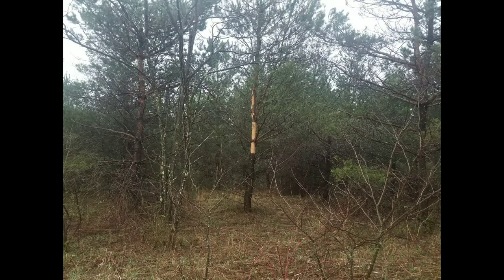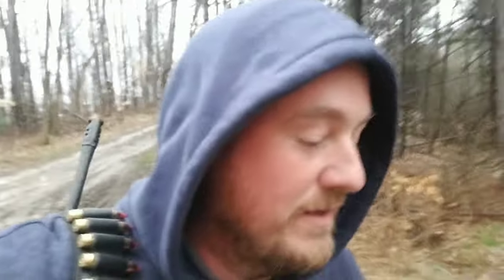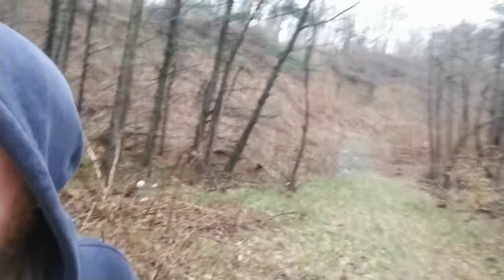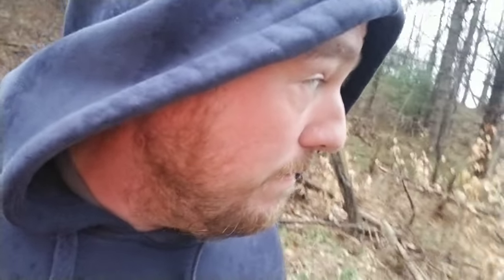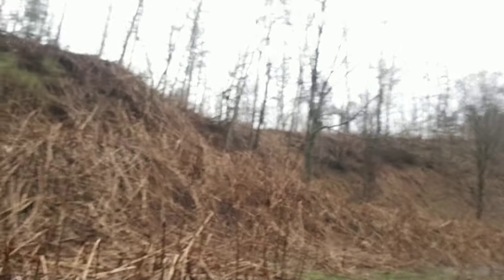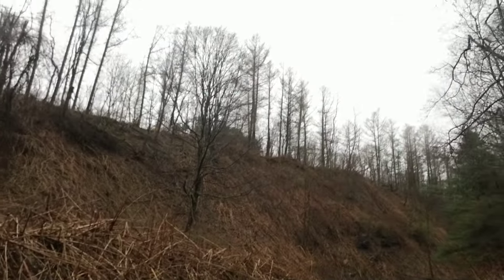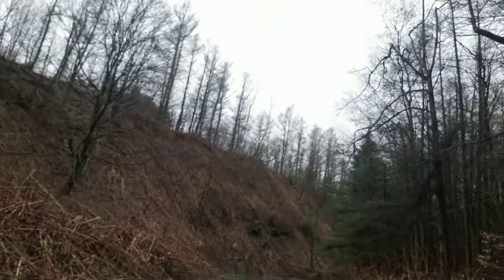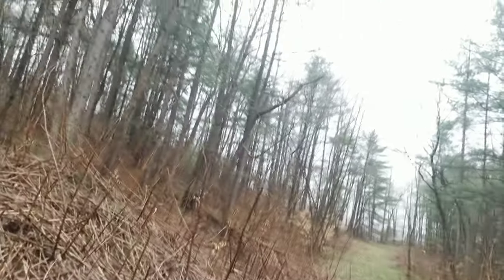My VinWiki Story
just a quick true automotive story